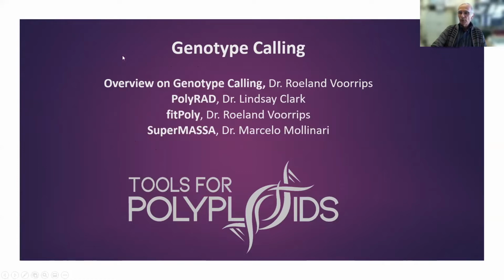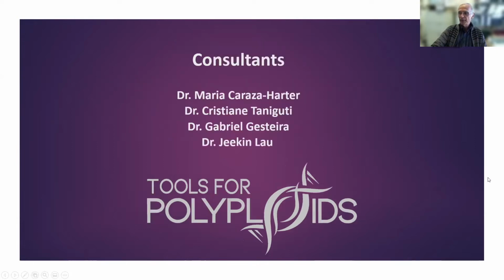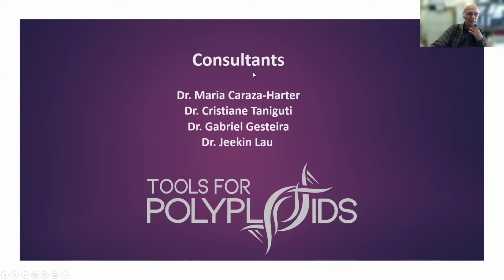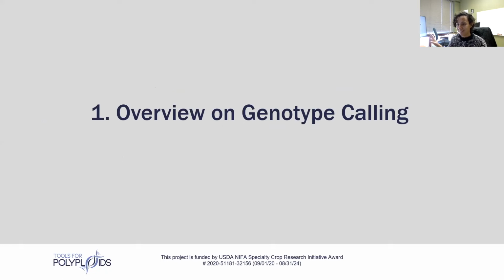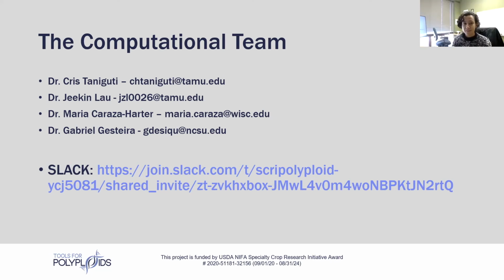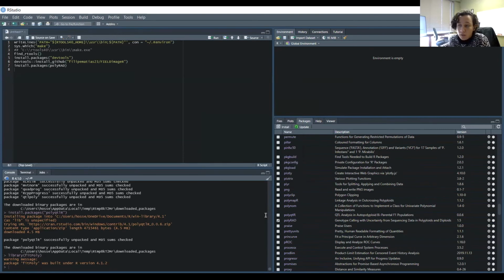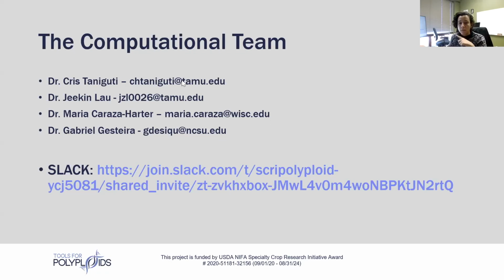Tools for Polyploids Computational Support Session December 7, 2021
This recording of the Tools for Polyploids Computational Support Session covers Genotype Calling and is presenting by David Byrne, Jeekin Lau, Cristiane Taniguti, and Gabriel Gesteira.